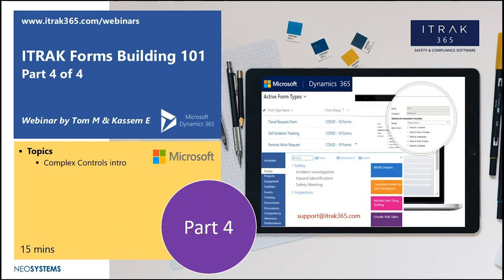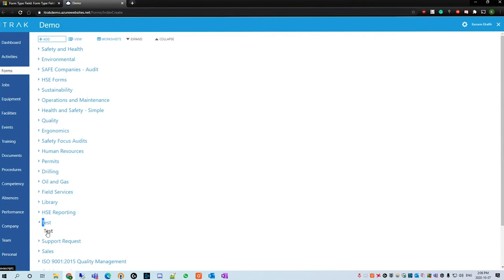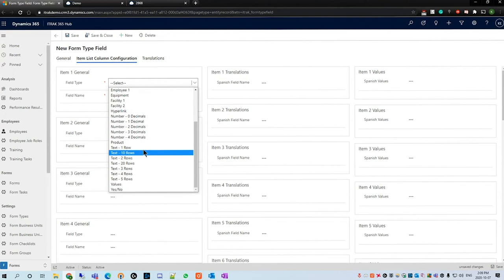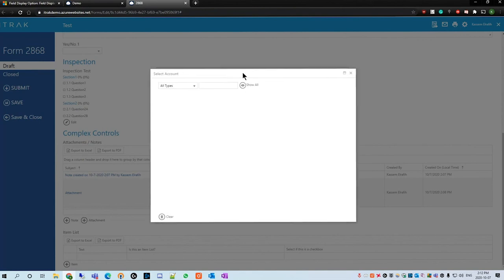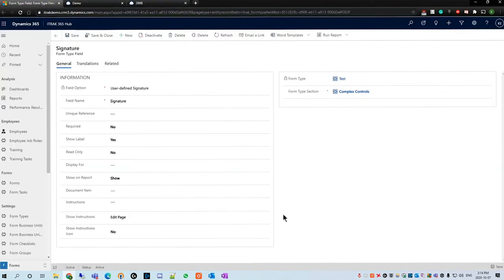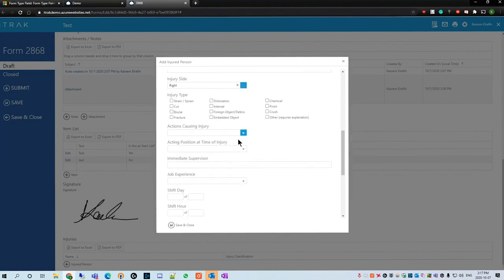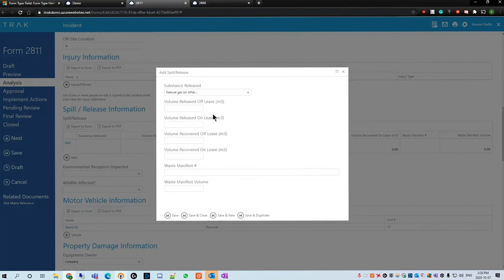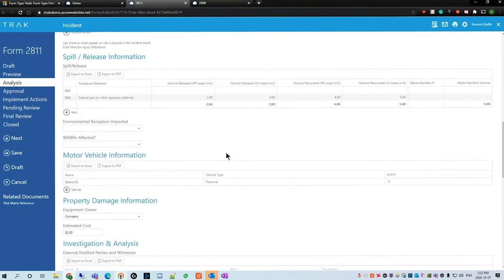ITRAK Forms Building 101: Part 4 of 4 - Complex Controls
Completing our 4-part series we will now add some final components to the Form and set us up for future multi-part webinars

Topics:
- Complex Controls Introduction